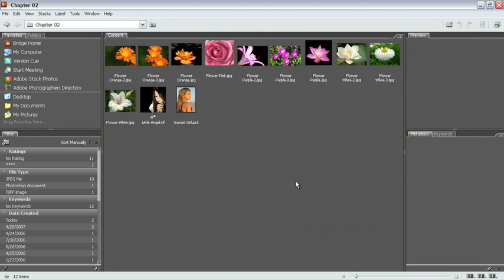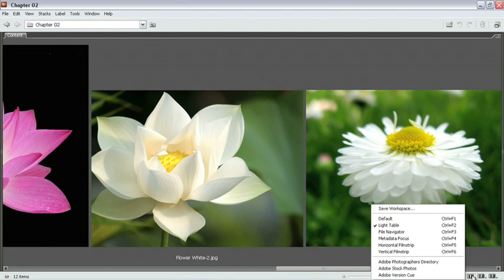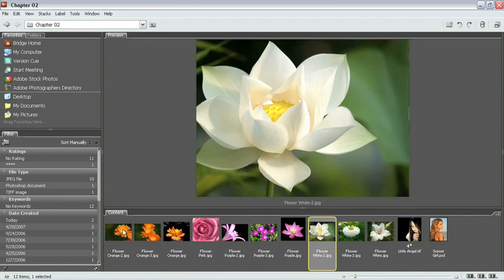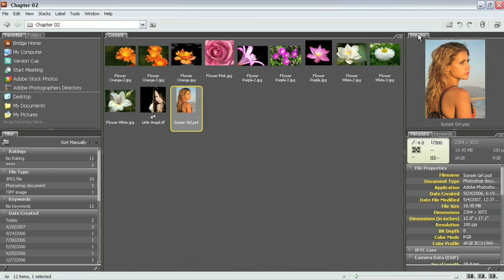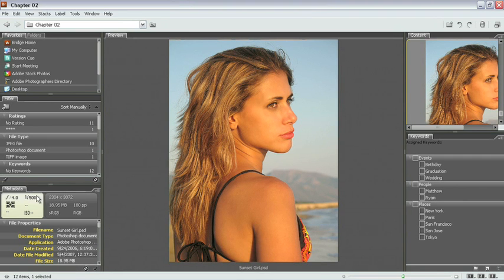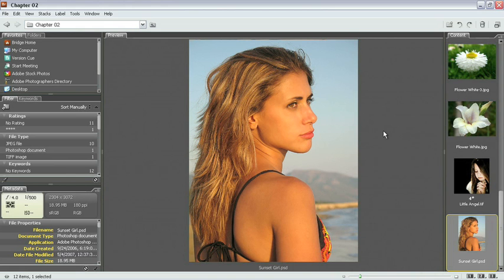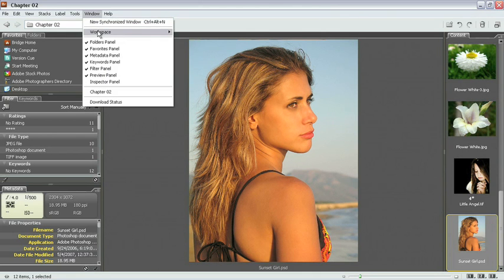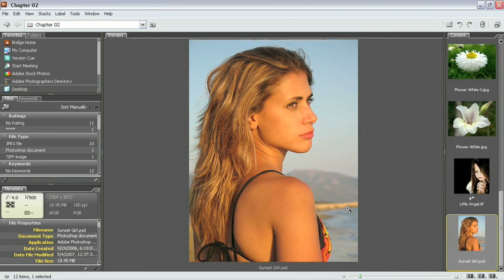Chapter 1 INTRODUCTION TO ADOBE PHOTOSHOP CS4 (part 3 )